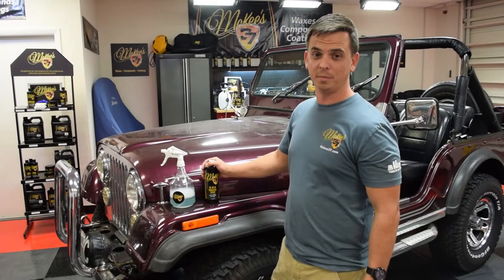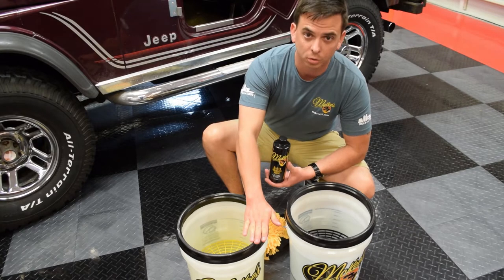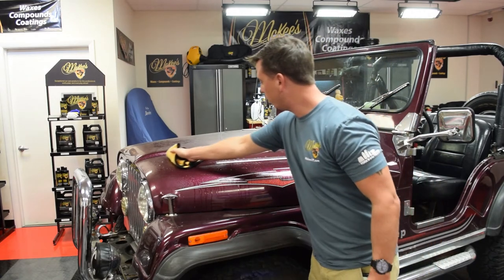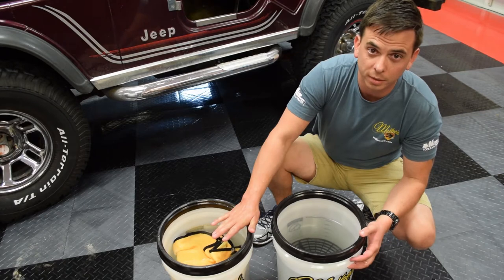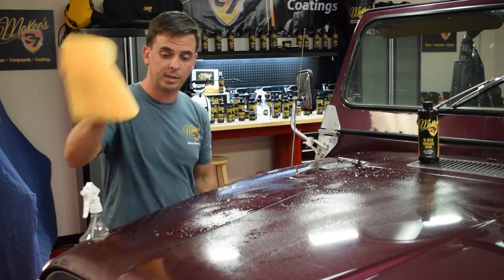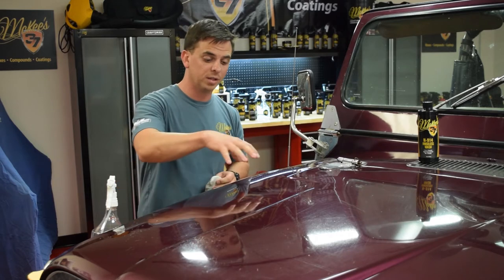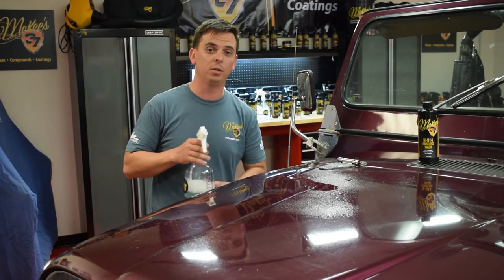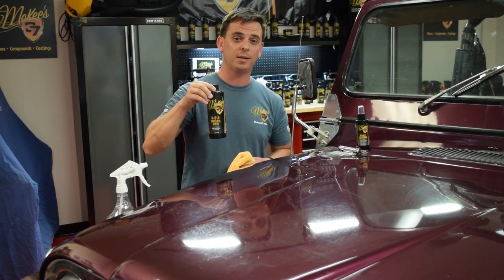How To Rinseless / Waterless Wash with McKee's 37 N-914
There's a reason you carefully selected a certain wax, sealant, or coating for your vehicle: longevity, ease of application, and the way it makes your paint look and feel. The last attribute is arguably the most important, which is why we developed a 4-in-1 rinseless wash and waterless wash that does not alter the unique look that your wax, sealant, or coating exhibits on your perfectly detailed vehicle. That product is McKee's 37 N-914 Rinseless Wash.